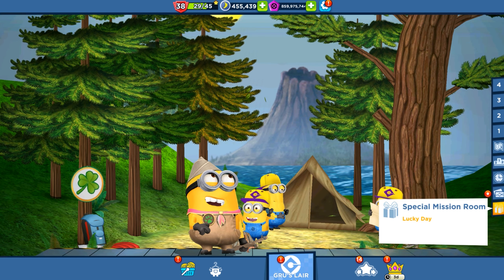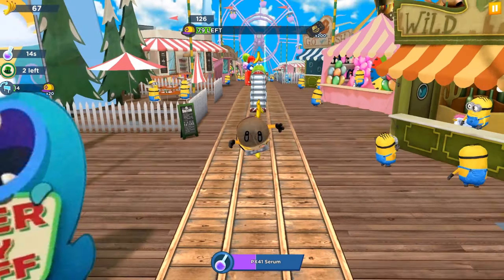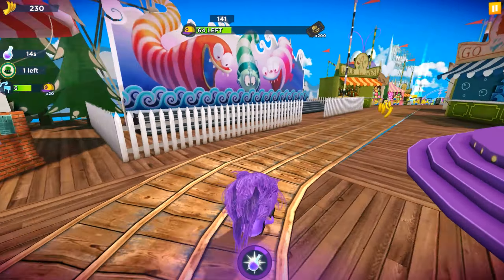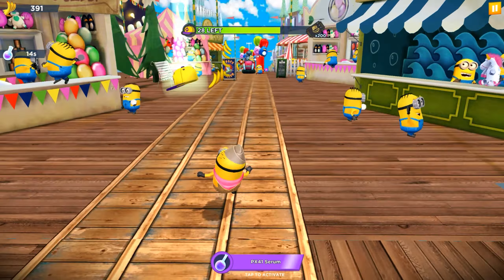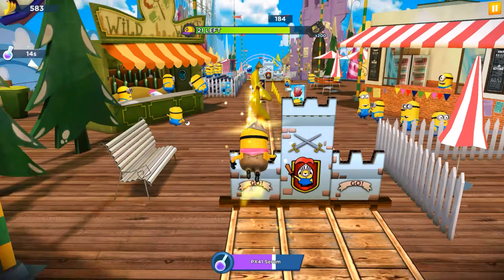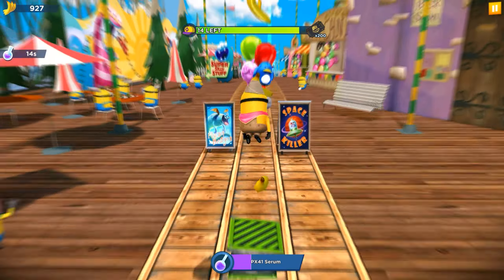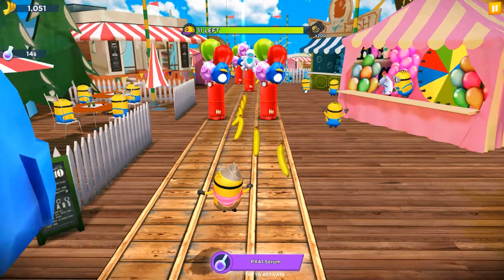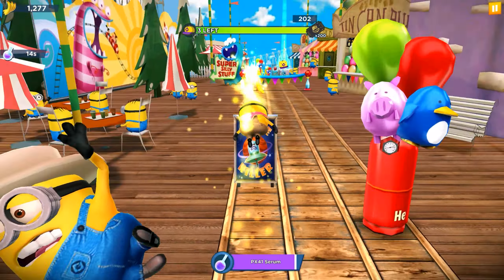Despicable me minion rush New Special Mission - Lucky day with Scout minion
Join the Minion Games in three fascinating Special Missions:

House of Flying Minions: The Minions have decided to participate in an acrobatic competition in celebration of Lunar New Year.

Minion Racing: The girls enlist Gru in an exciting sports race. The Minions create a race car for Gru to get to the finish line!

Lucky Day: The Minions seek a lucky four-leaf clover in hopes of winning the lottery.

Welcome new costumes: Zodiac Bob and Racer